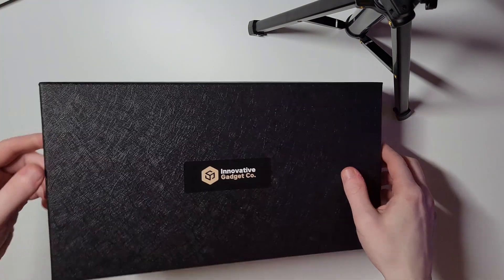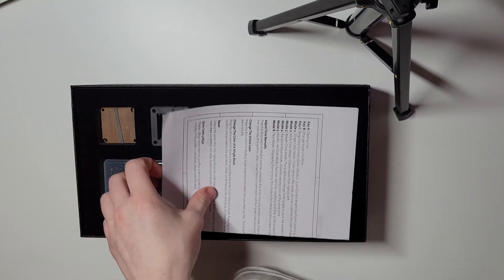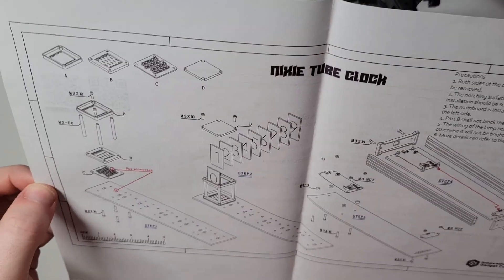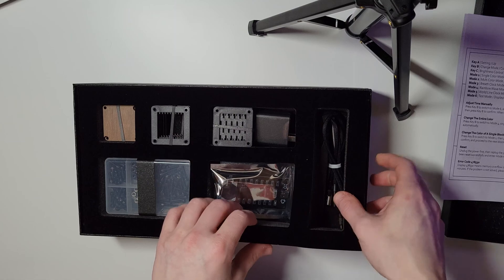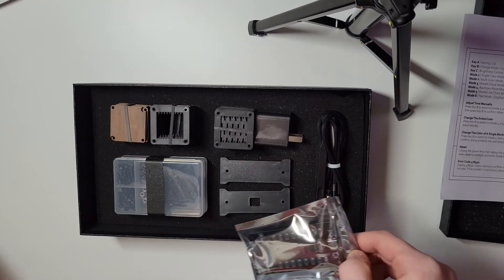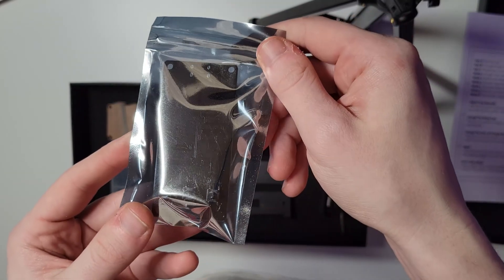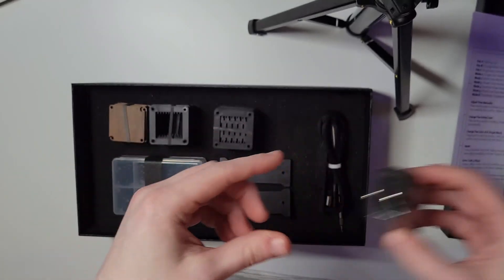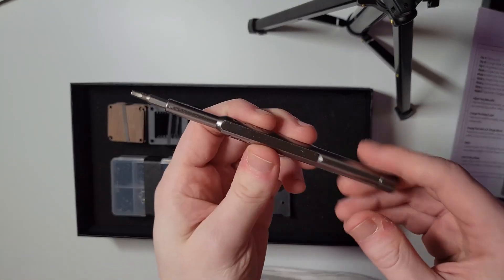UNBOXING And BUILDING The InnoGadget Nixie Tube Clock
If you want to get the InnoGadget Nixie Tube Clock for yourself check it out

InnoGadget Co provided me the clock to build for this video.